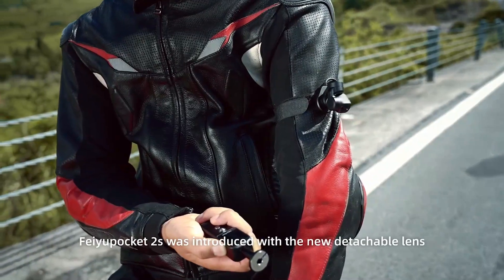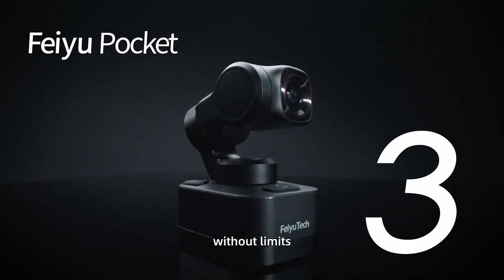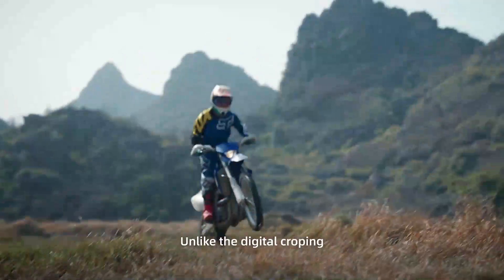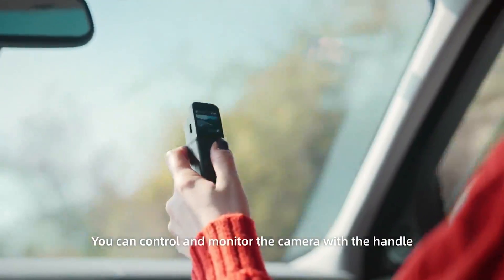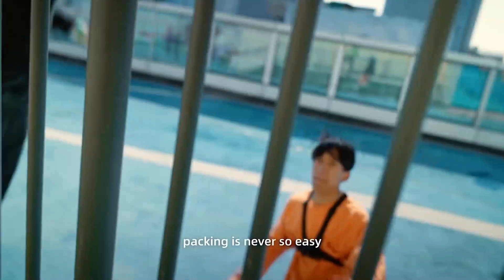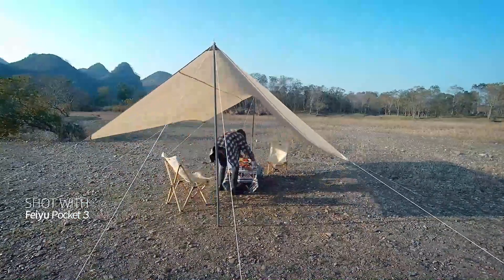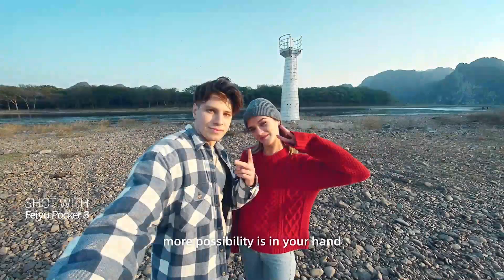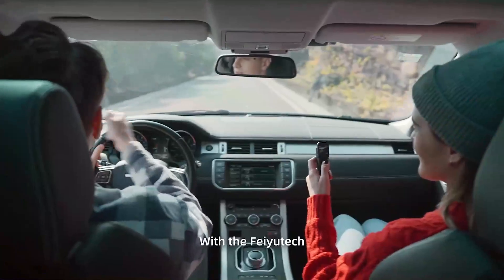A Kickstarter Project We Love: Feiyu Pocket 3: Cordless Detachable 3-Axis Gimbal Camera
Feiyu Pocket 3: Cordless Detachable 3-Axis Gimbal Camera
Cordless & Wireless Gimbal | 3-Axis Stabilizer | 4K 60fps Footage| Magnetic Attach Anywhere | Fast AI Tracking Follow | App Control